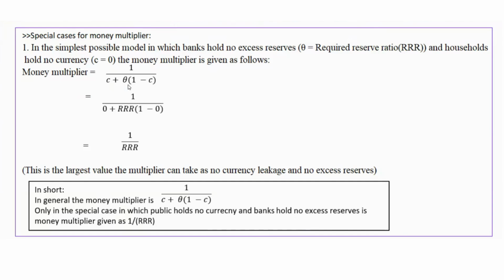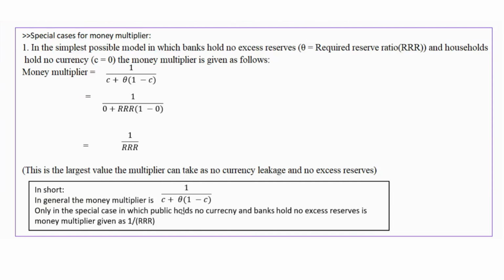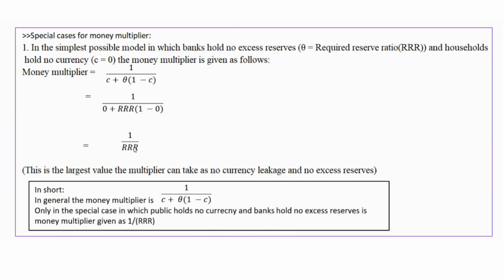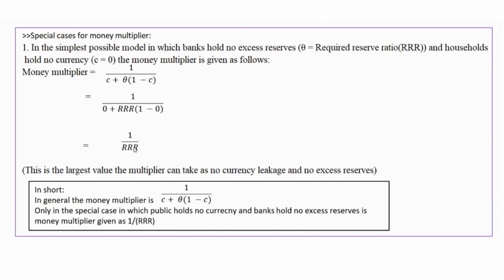Blanchard Chp 4- Part 21: Special Cases of Money Multiplier (1)